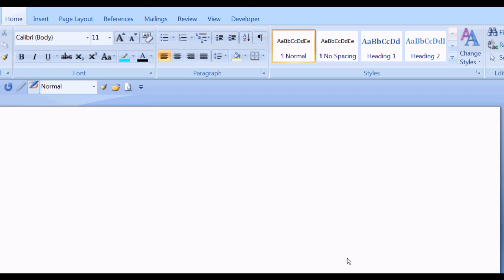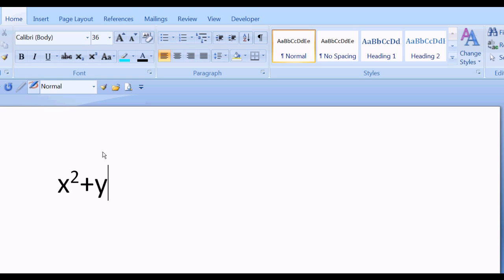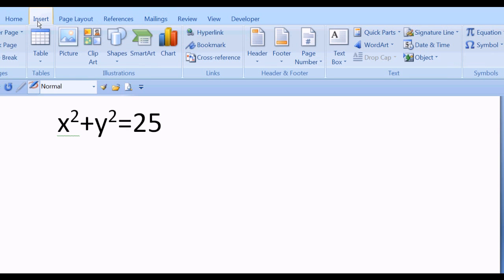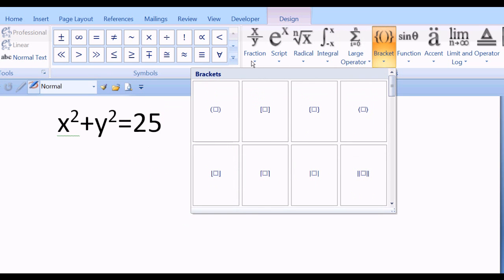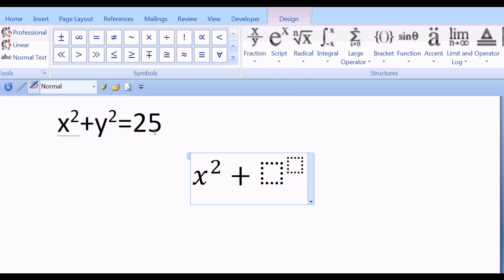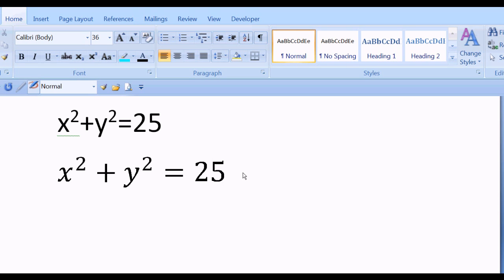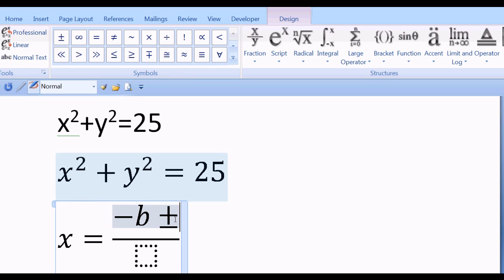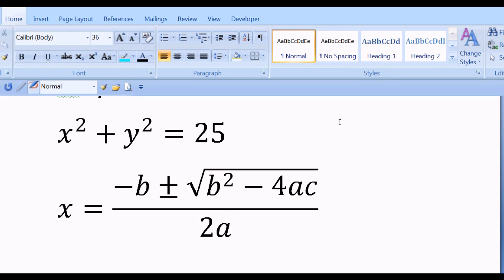Type Math Equations using MS Word...